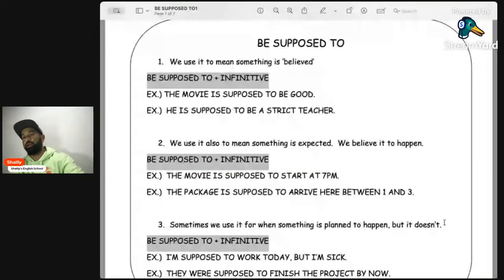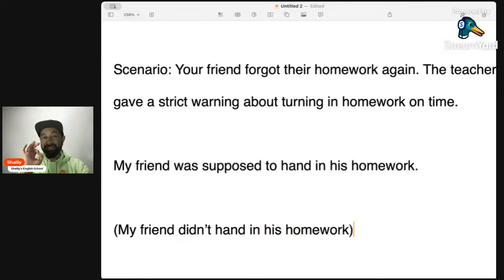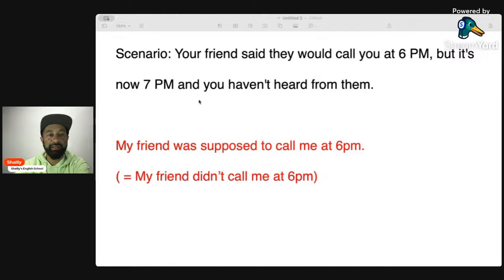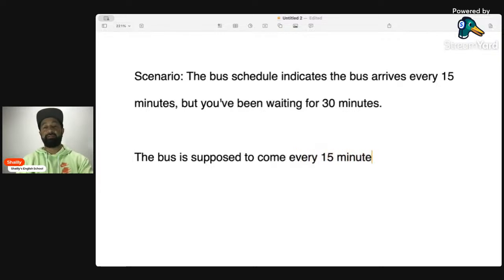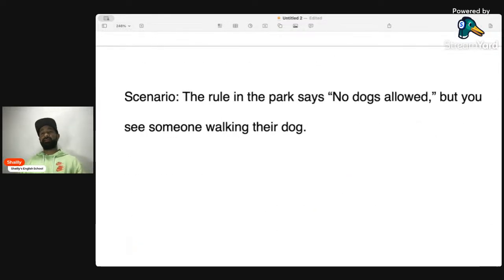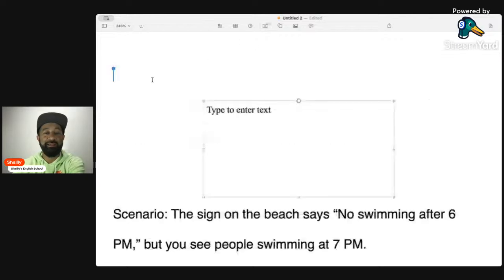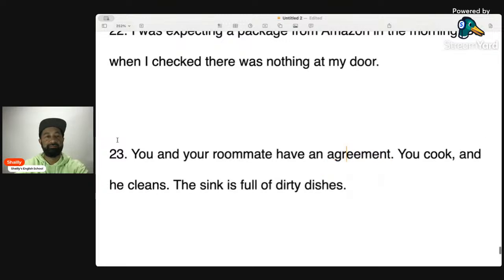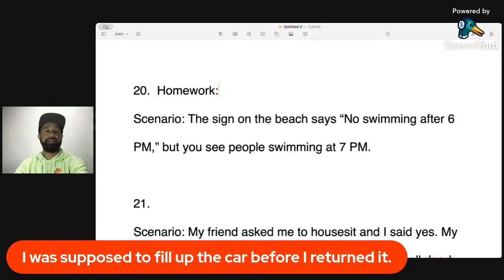🔴 You MUST Know This to Speak Fluent English! | Master 'Be Supposed To' NOW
🚀 Unlock the Secret to Fluent English with 'Be Supposed To'! 🚀

Are you ready to elevate your English skills and sound more like a native speaker? Join us in this engaging lesson where we dive deep into the versatile usage of 'be supposed to'. Whether you're preparing for exams, improving your conversation skills, or aiming for professional success, mastering this phrase is a game-changer! 🌟

What You'll Learn:

How to use 'be supposed to' in various contexts
Real-life scenarios to practice and perfect your usage
Tips for sounding more natural and confident in English

Boost Your Confidence: Speak English with ease and confidence in any situation!
Real-Life Examples: 25 practical scenarios to help you understand and use 'be supposed to' like a pro.
Interactive Practice: Test your skills with exercises designed for quick learning and retention.
Pro Tips: Insider tips to make your English sound natural and fluent.

ESL students at any level
Anyone eager to improve their English speaking and writing skills

Watch now and transform your English today! 🚀✨